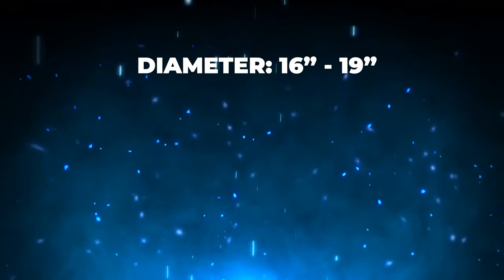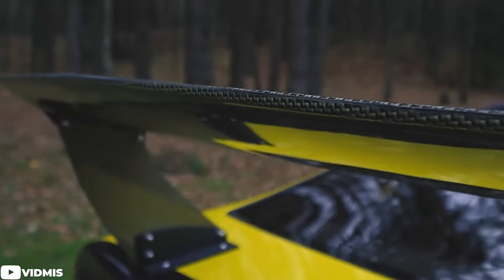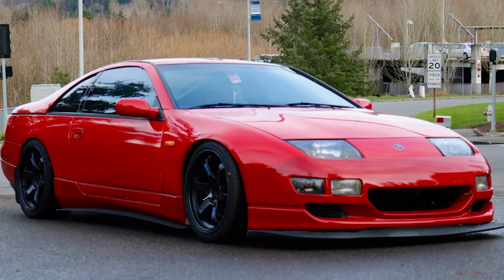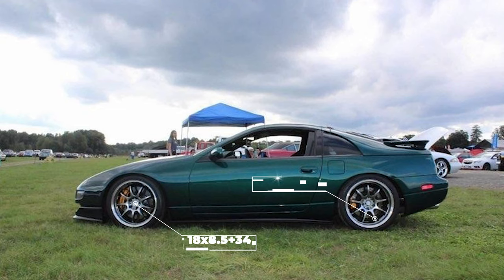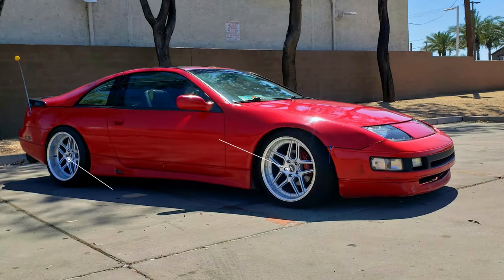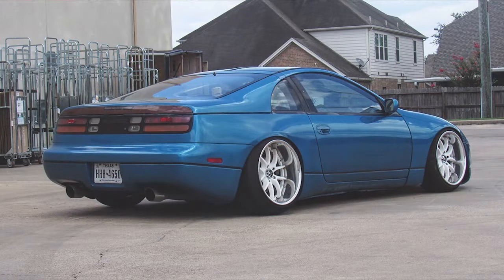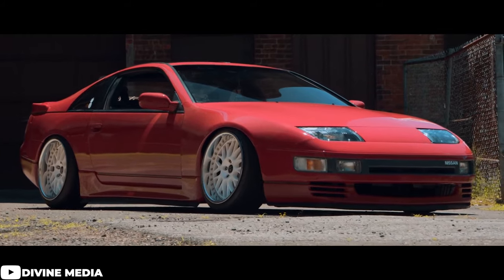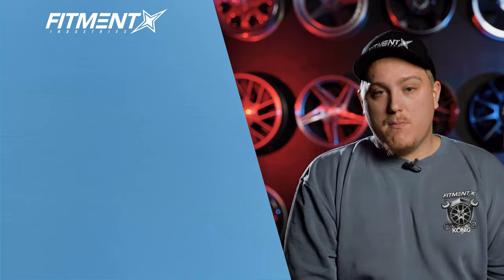What Wheels Fit a Nissan 300ZX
Today Gels goes into detail on what size wheels will give you the desired style of fitment on your Nissan 300ZX. Anywhere from a tucked, flush, or an aggressive set up, FI has you covered!

Music: [FREE] PLAYBOI CARTI X BABY KEEM TYPE BEAT -  CHAMP

Thumbnail: @Zeenoo_32